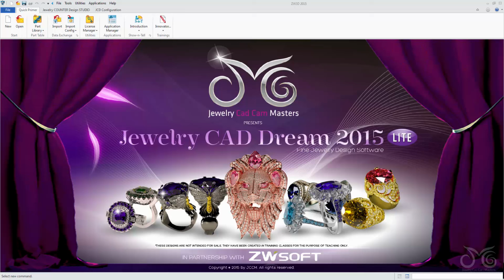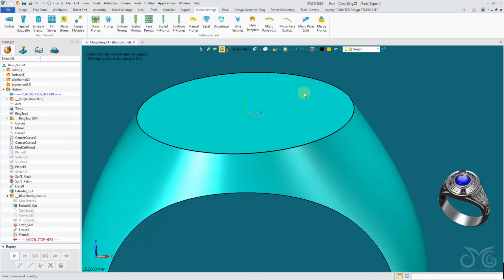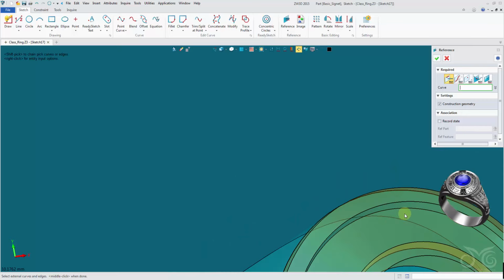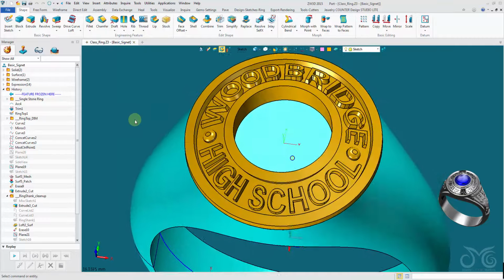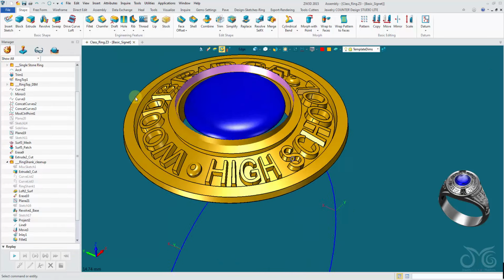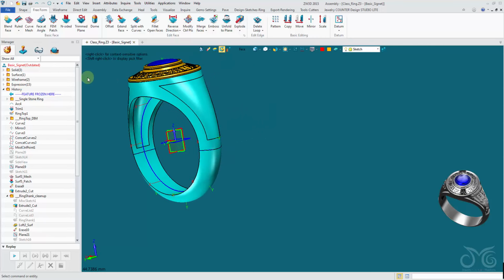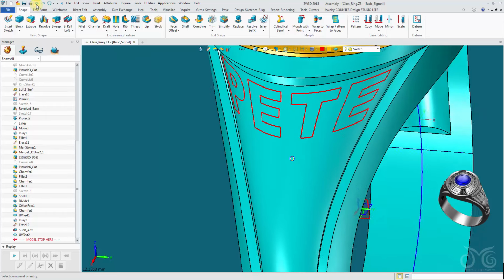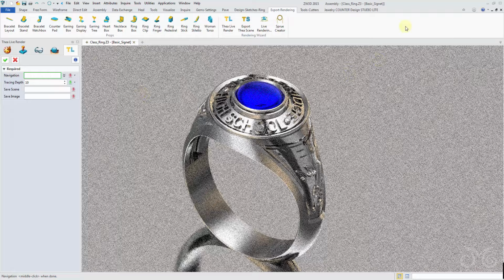[Jewelry CAD Dream] Lesson 13.3 - Class Ring